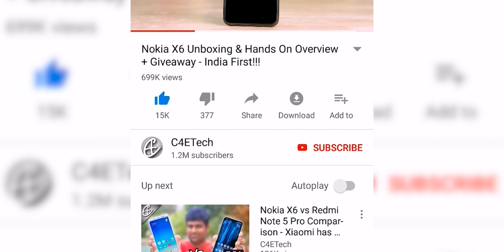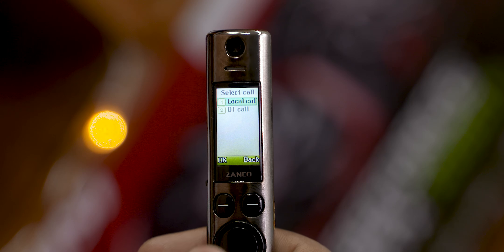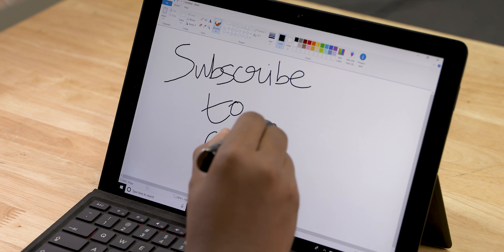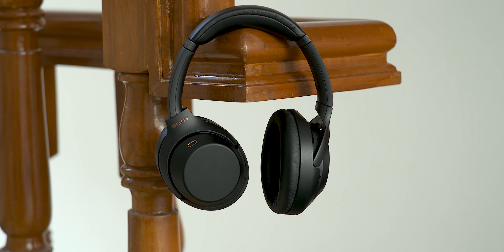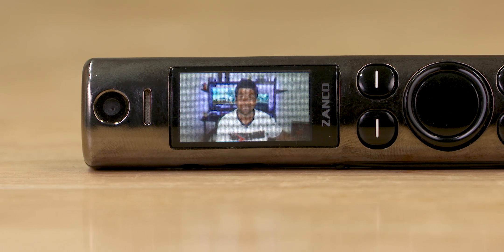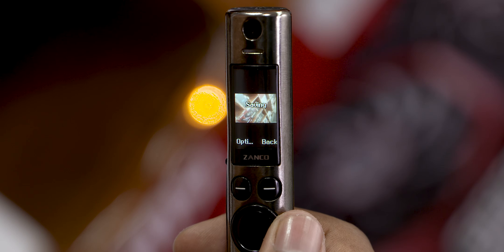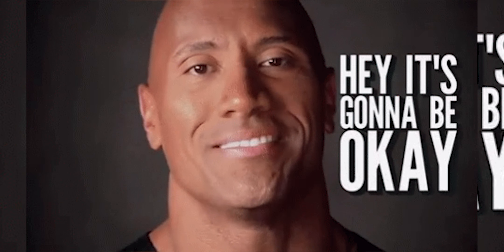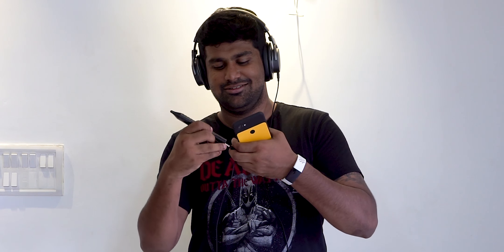This Pen Phone is Unique & Affordable!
This is my video on a cool new tech product called the S Pen or the Smart Pen by a new company named Zanco.

The Zanco S Pen has a sim slot and can be used as a regular phone for phone calls as well as messaging.

It can also be used as a smartphone accessory as you can connect your primary smartphone to it using bluetooth.

You also have a micro sd card slot, a 3.5mm headphone jack and a stylus tip at one end of the S Pen.

If you liked our " This Pen Phone is Unique & Affordable! Comments are welcome too :)

Music Credits